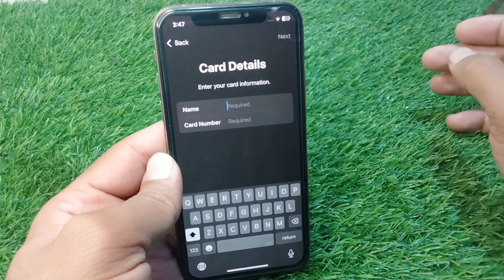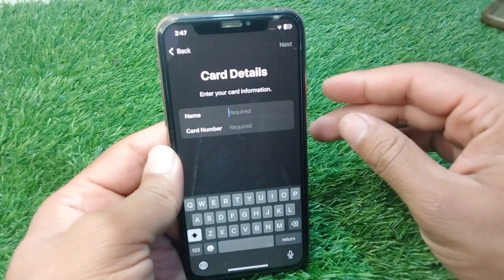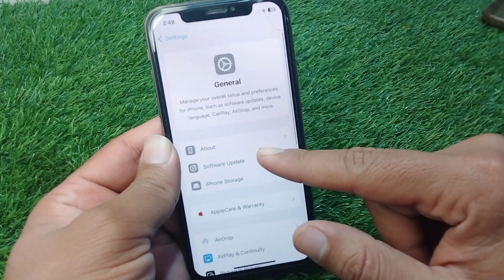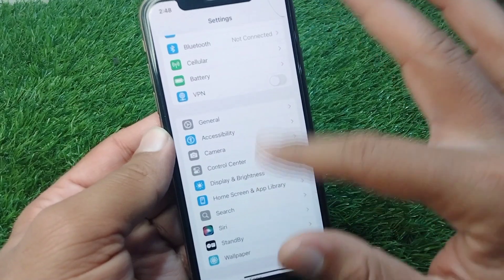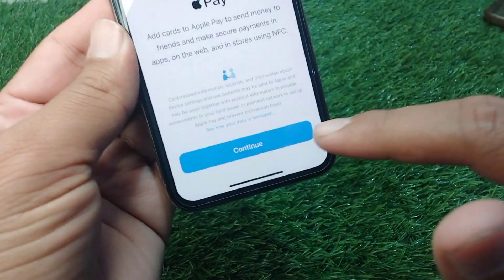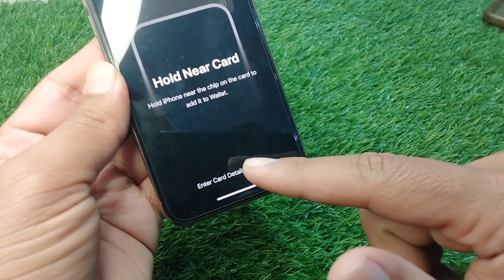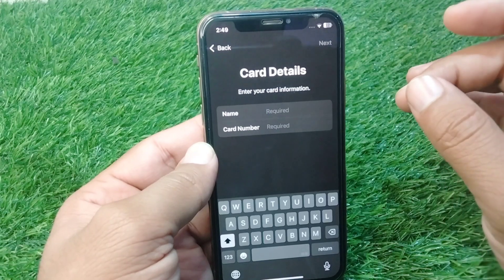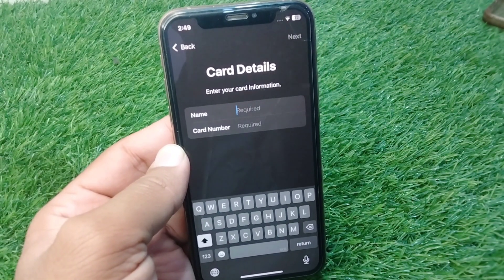How To Add Debit And Credit Card In Apple Wallet / 2025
In this video, we’ll show you exactly how to add your debit and credit cards to Apple Wallet, making it easier than ever to make fast and secure payments with Apple Pay. Whether you're using an iPhone, iPad, or Apple Watch, we'll guide you through each step to set up your cards and manage them effortlessly. Say goodbye to carrying physical cards and enjoy the convenience of digital payments at your fingertips!